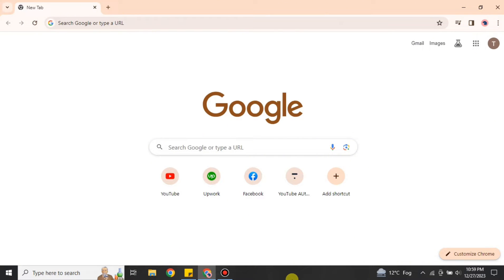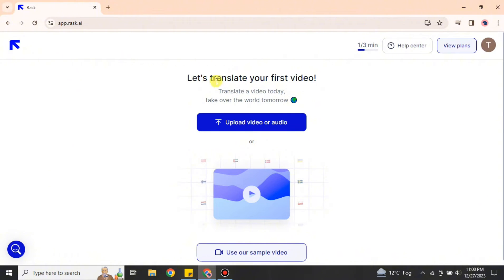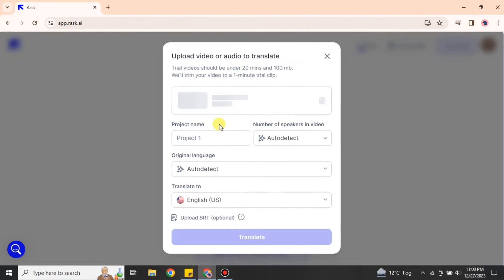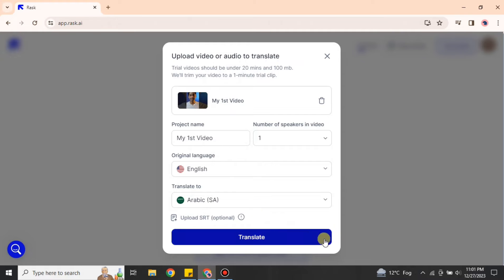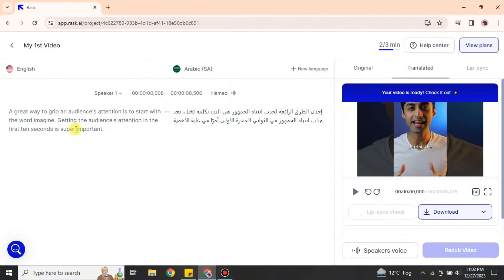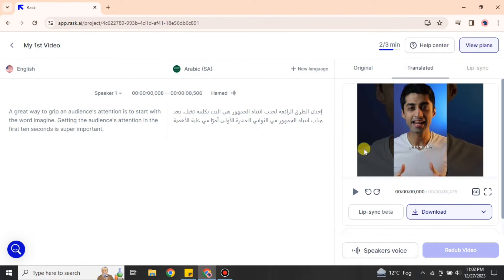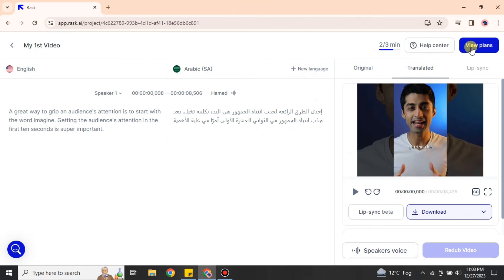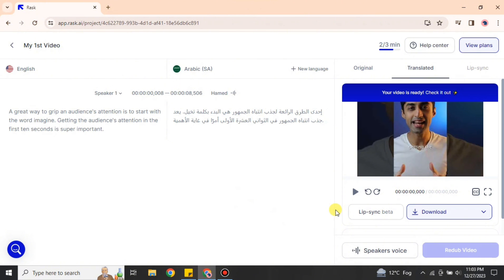How to Use Rask Ai (Full Tutorial)│Ai Hipe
Welcome to how to use rask ai
Here is how to use rask ai. Uncover the potential of Rask AI with our comprehensive tutorial! 🚀 Learn step-by-step how to use Rask AI to streamline tasks, enhance productivity, and revolutionize your workflow. From smart automation to personalized insights, this video is your guide to unlocking the full power of Rask AI. 🤖🔗